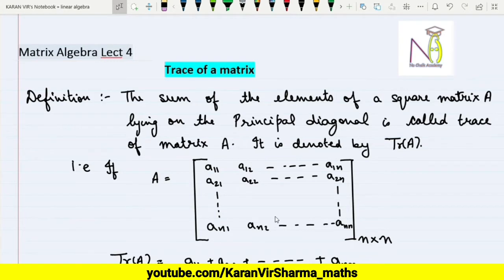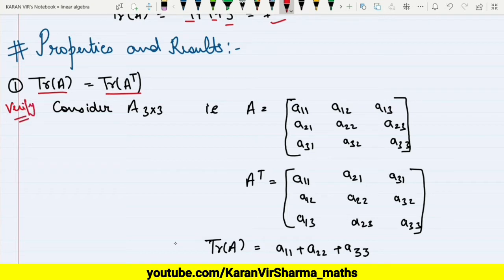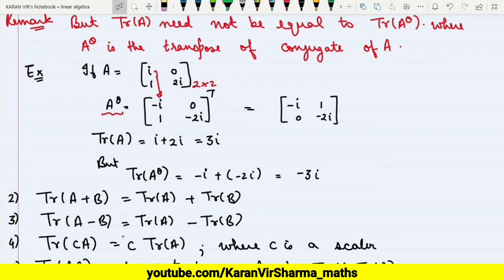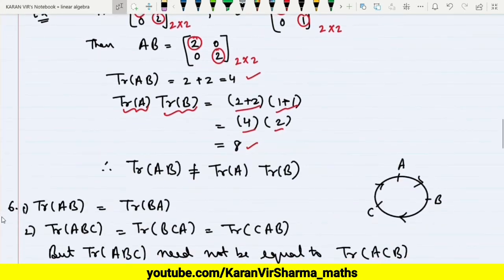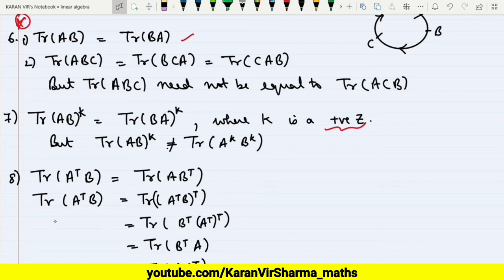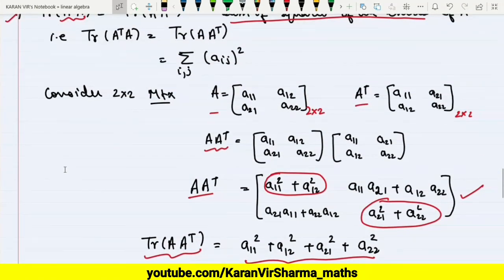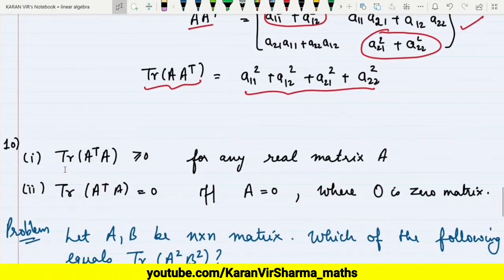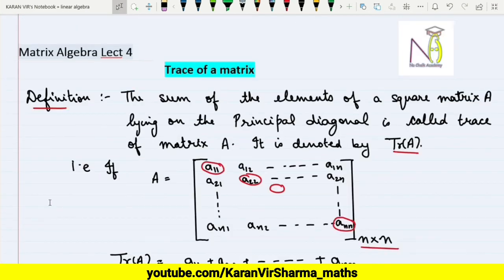Lecture 4 || Matrix Algebra || Trace of a matrix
In this video lecture we will discuss about the trace of a matrix and some of its properties and results.